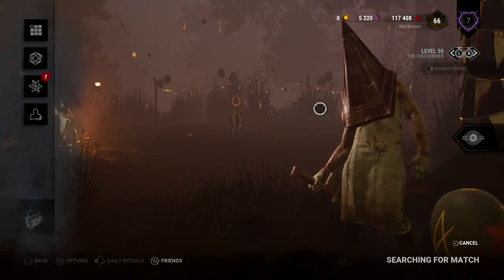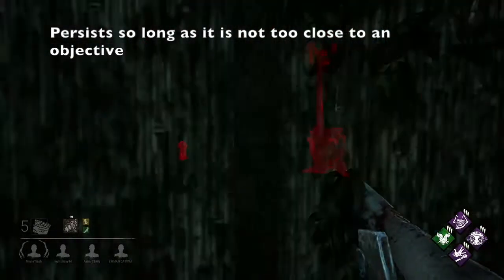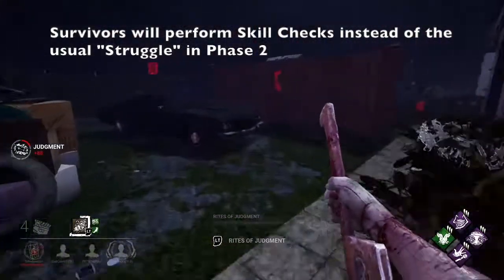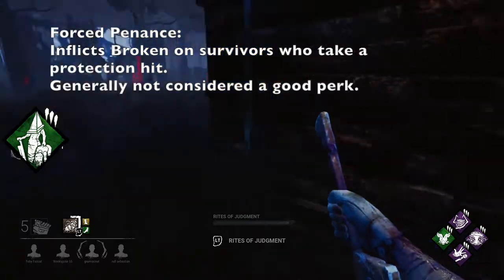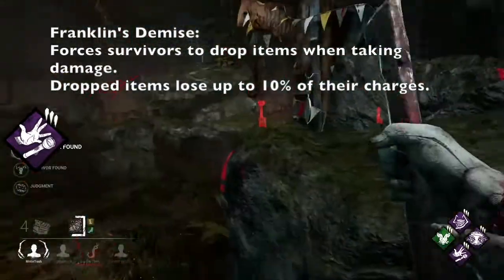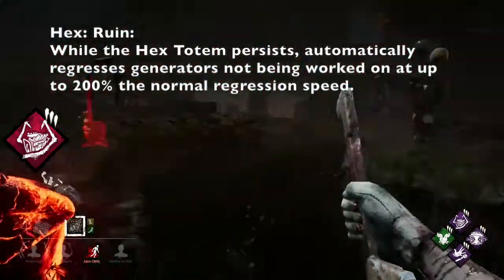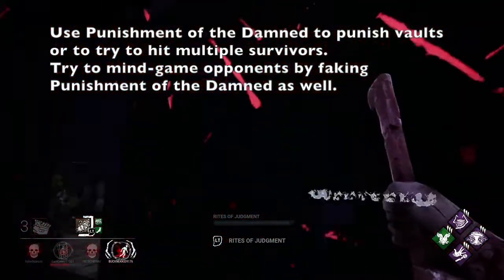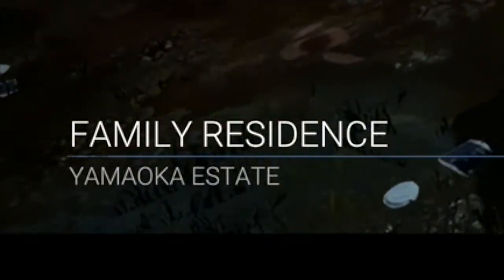A Normie's Guide to Pyramid Head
A guide from an average DBD player on how to play Pyramid Head.

Timestamps:
Video Introduction: [ 0:00 ]
Stats & Power: [ 0:36 ]
Teachable Perks & Recommended Perks: [ 3:38 ]
Add-Ons: [ 5:58 ]
Gameplay Tips: [ 7:01 ]
Video Conclusion: [ 8:11 ]